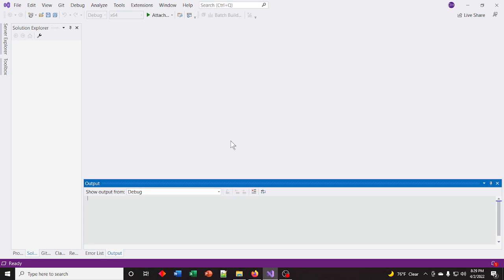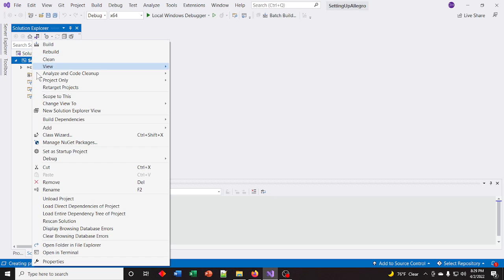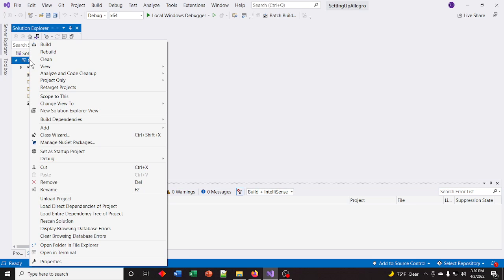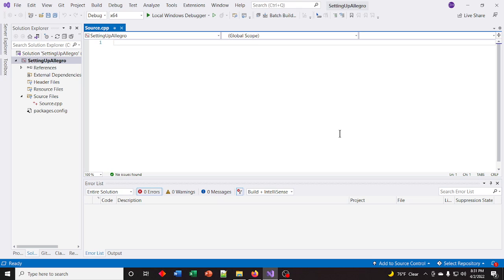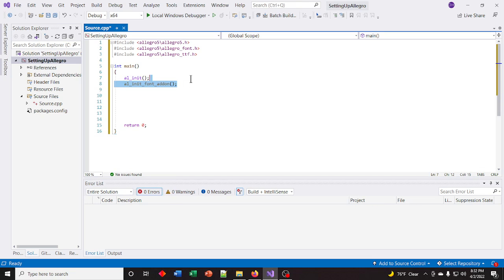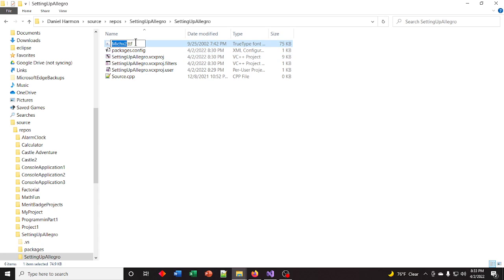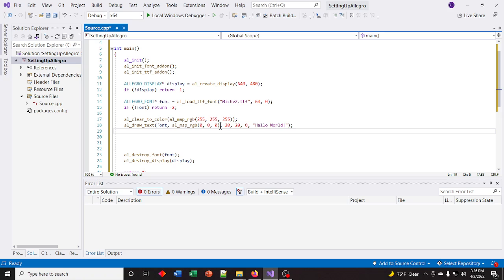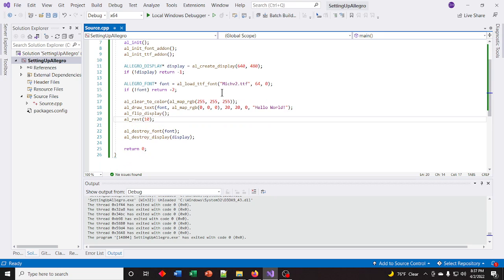Setting Up Allegro With Visual Studio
In this video we installed Allegro with the NuGet Manager. The example creates a display, loads a font and displays Hello World!.